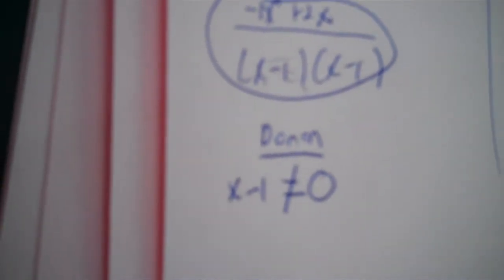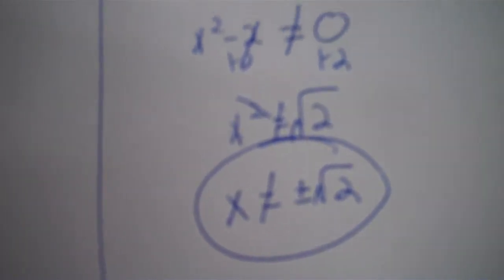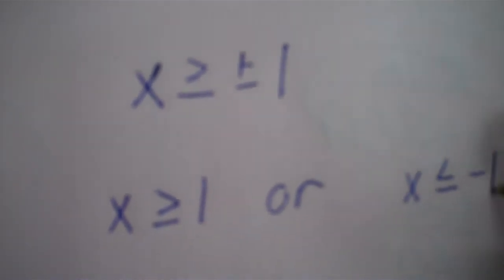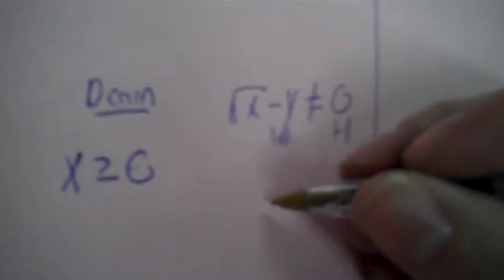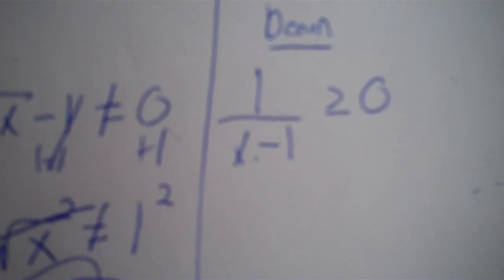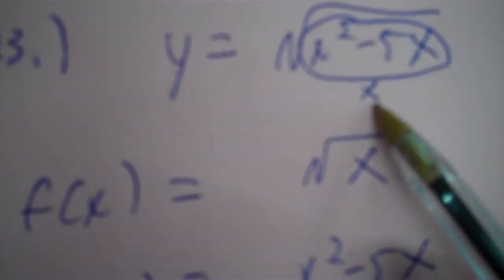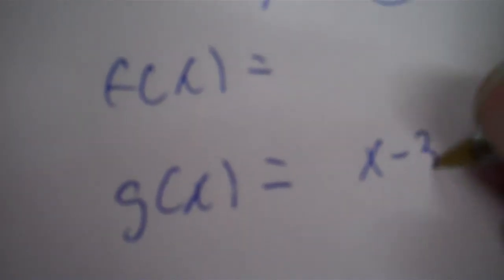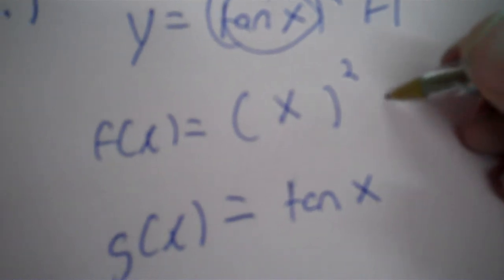Trig 1 4 16 30